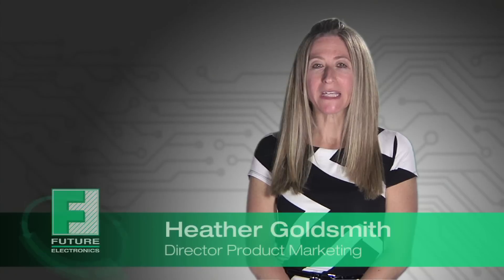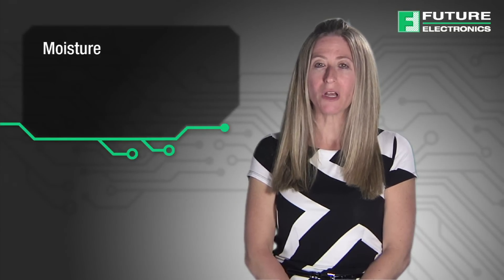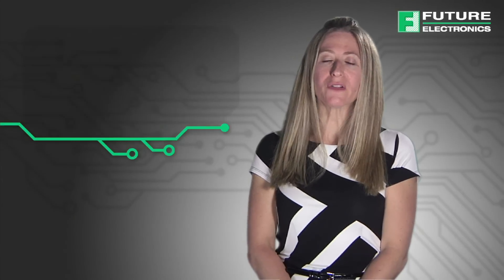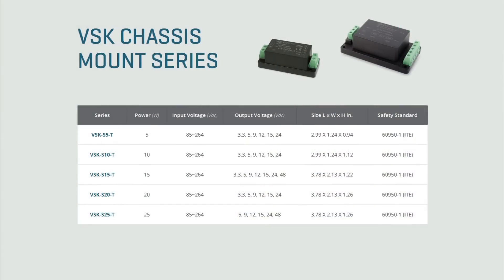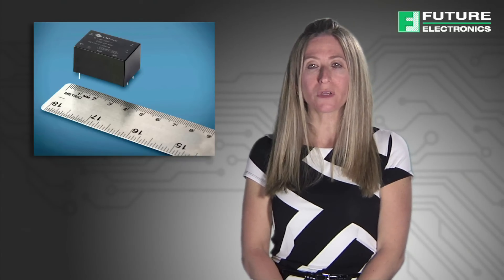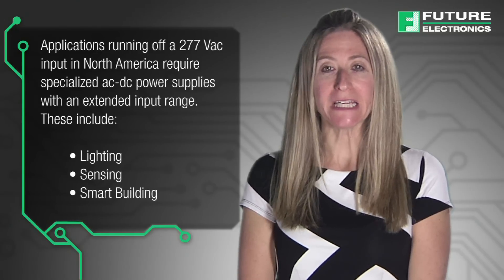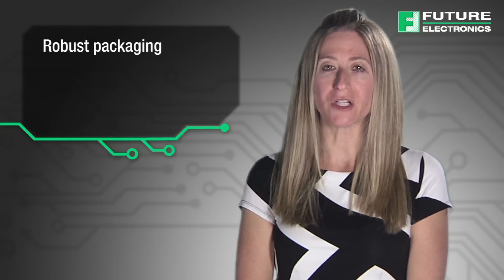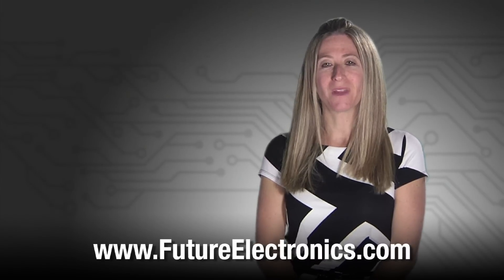CUI’s VSK Series of Encapsulated AC-DC Modules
Welcome to the “CUI Inc Encapsulated AC-DC Modules” presentation. Today we will be covering:

1. The motivation for using encapsulated ac-dc power supplies
2. The introduction of CUI’s VSK series of encapsulated ac-dc power supplies
3. Target applications

This video will demonstrate the benefits of these products which are available to purchase from Future Electronics.

CUI’s VSK series is a family of ac-dc power supplies that are potted and packaged in an encapsulated case.  Compared to a typical open frame design, these encapsulated models provide added protection in environments that may experience exposure to moisture, dust & dirt, or heavy shock & vibration.  Additionally, these modules have been optimized to provide a very compact solution at each available power level.

A common application for the VSK series is for use in a standby circuit to reduce overall power consumption. To maximize performance, many applications must remain in standby mode and thus are not shut off completely when they are not in use.  Historically, this has equated to high levels of energy waste.  To reduce power draw while an application is in sleep mode, a standby circuit powered by a small on-board ac-dc power supply such as the 1 W VSK-S1 series or 2 W VSK-S2 series can be implemented, allowing the application’s main supply can be completely switched-off, greatly reducing total power consumption of the device.

Some applications in North America, including equipment in the rapidly expanding LED lighting, sensing and smart building markets, run off of a 277 ac input voltage, requiring a specialized ac-dc power supply design.  To address these applications, the 1 watt and 2 watt versions of the VSK family feature an extended input range of 85 to 305 Vac, making them well suited for use in not only general ITE, consumer, and industrial equipment, but in these emerging fields as well.

In summary, the VSK series provides a rugged, compact solution for applications requiring anywhere from 1 watt to 25 watts of on-board ac-dc power conversion.   The modules are UL and CE Certified which allows for a quick time to market.

To view the product list of CUI products or to purchase these encapsulated ac-dc power supplies for your application, visit our